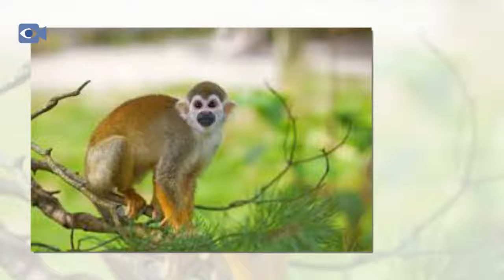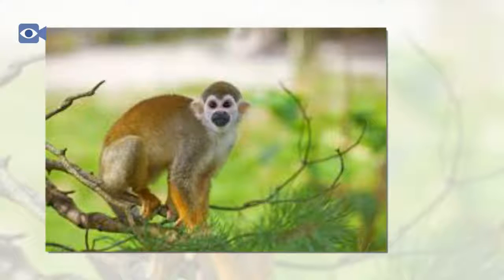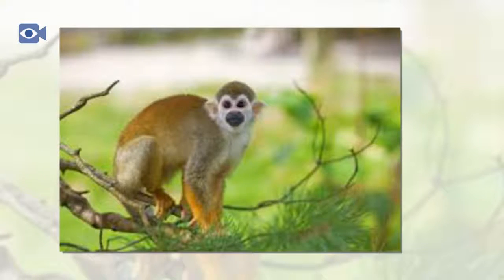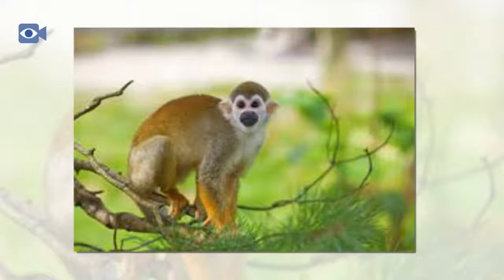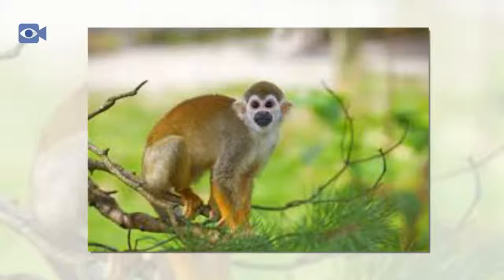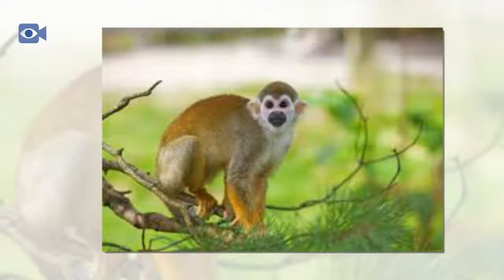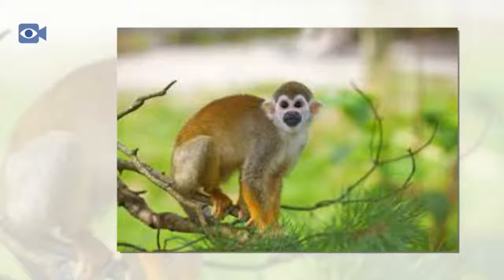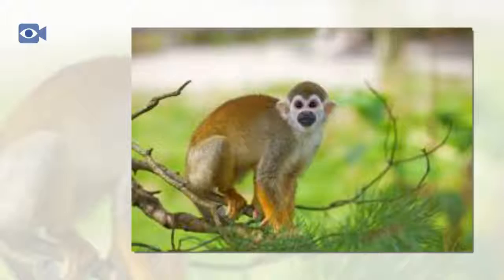Squirrel Monkey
animals information